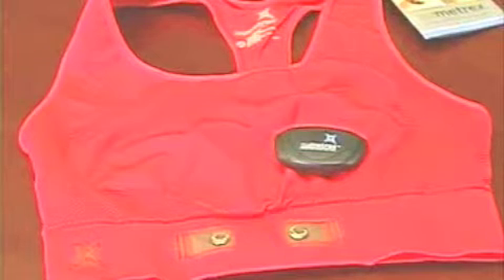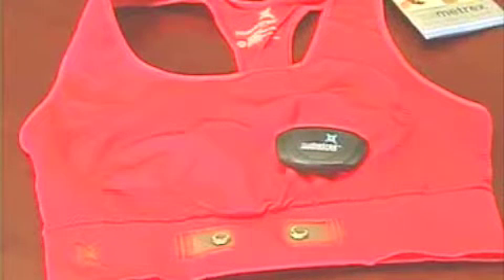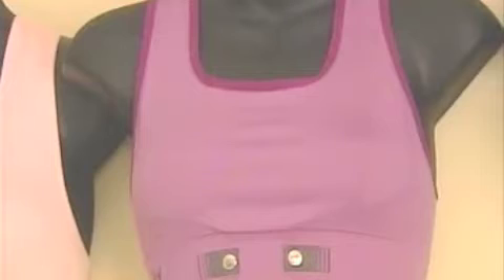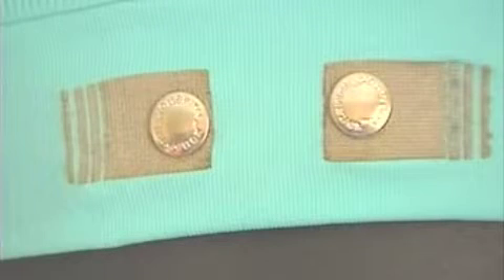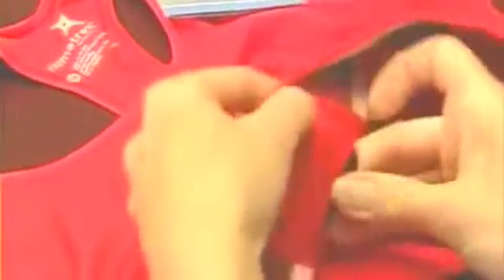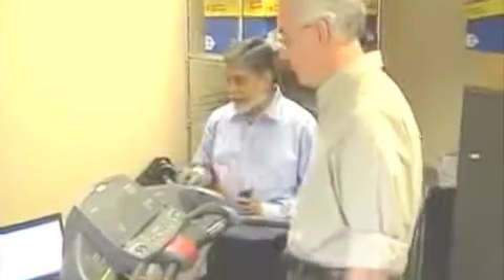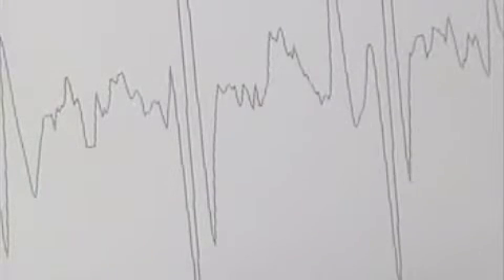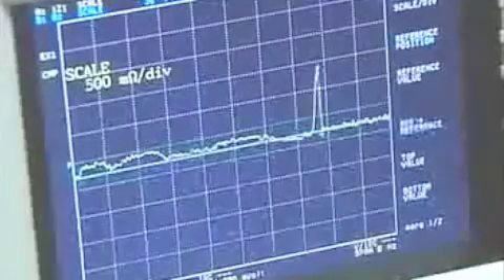Textronics Inc - Textiles and Electronics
WHYY TV News segment featuring start up company Textronics Inc.  The company combines textiles and electronics for comfortable bio-monitoring.